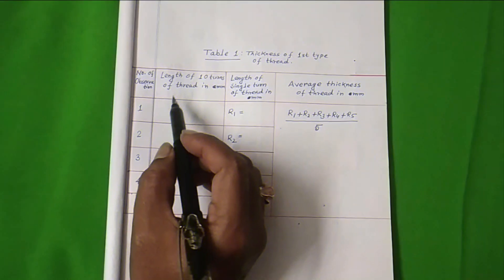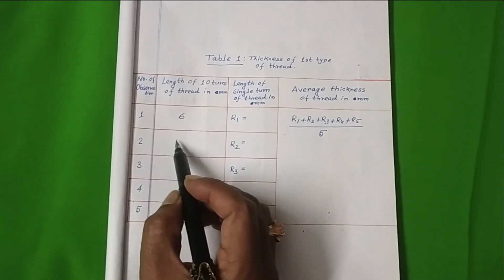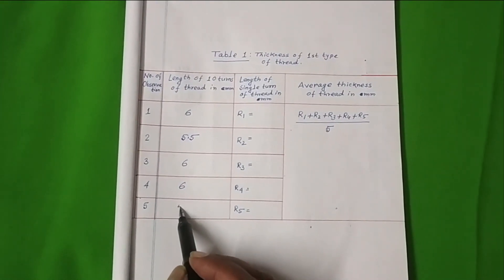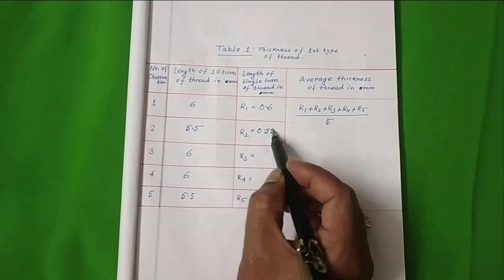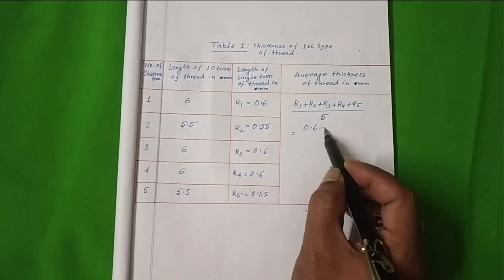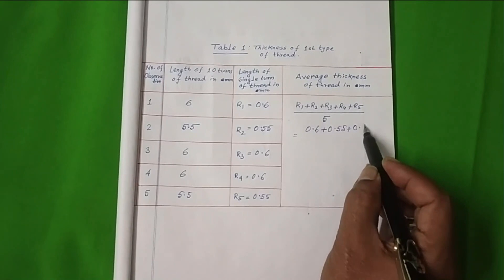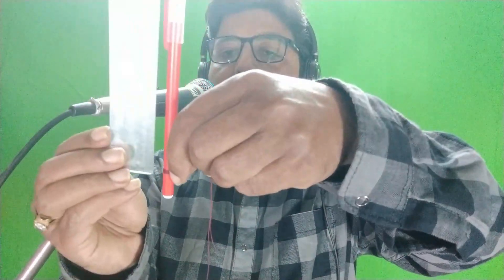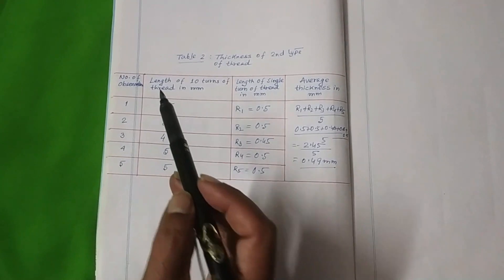Class IX Physical Science Project in Bengali and English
Students of class IX ,  Here I am trying to show you step by step clear process of making your project in physical science. Video is explained in Bengali with demonstration and filling up of table. Watch it and do the fun.